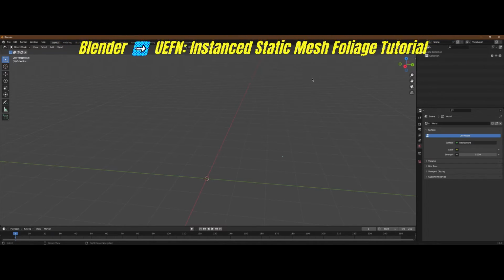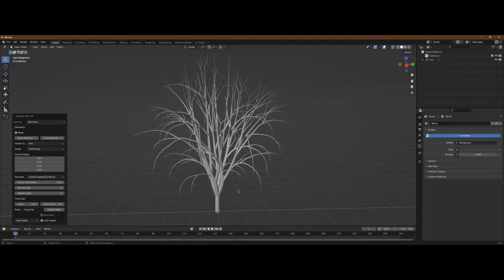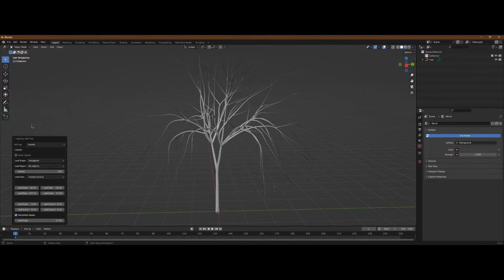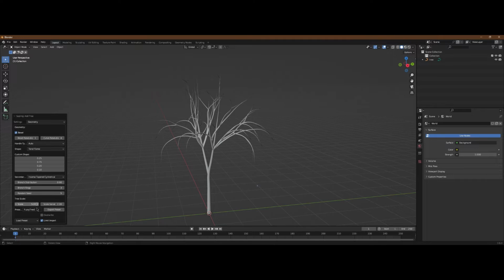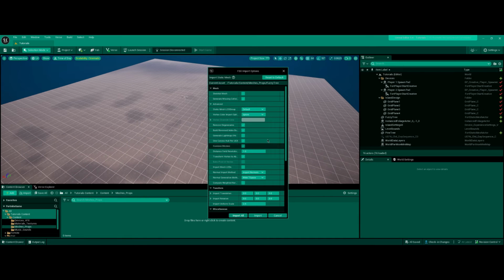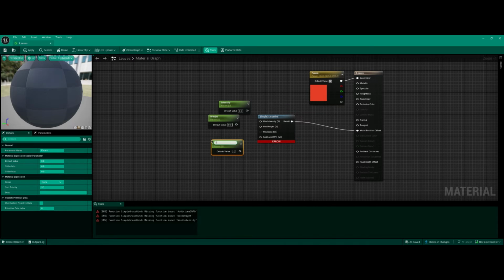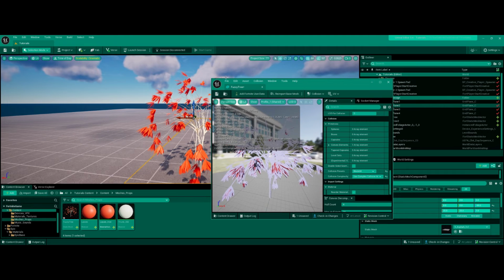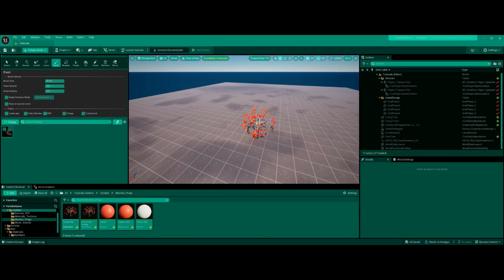Blender ➡️ UEFN Instanced Static Mesh Foliage Tutorial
Tutorial for creating simple trees or foliage in blender and turning them into instanced static meshes in UEFN using the foliage tool!

UEFN Tycoon VFX Super Pack 100 + VFX

Playable Maps:

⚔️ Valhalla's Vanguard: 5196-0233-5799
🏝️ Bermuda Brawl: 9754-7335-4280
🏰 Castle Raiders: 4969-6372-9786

👥 Socials 👥